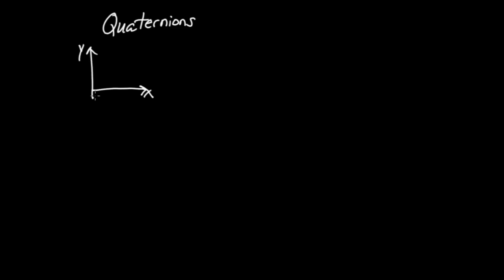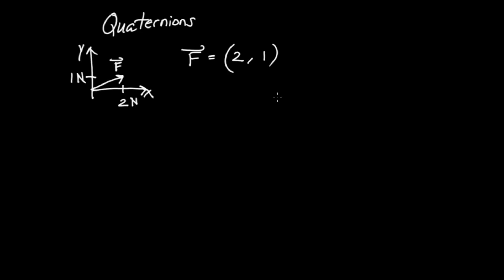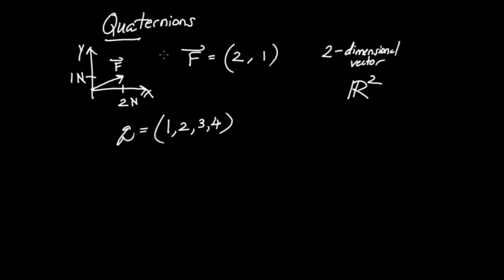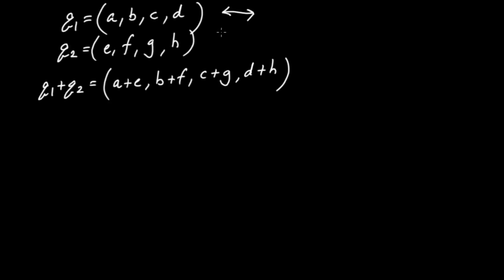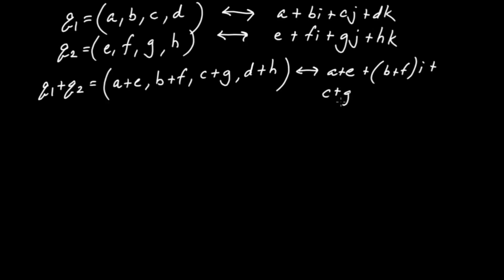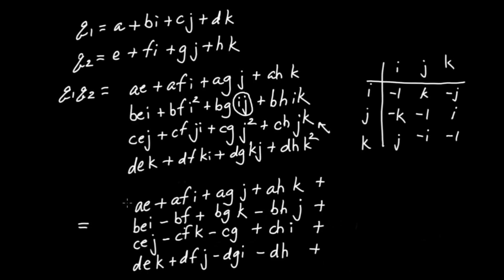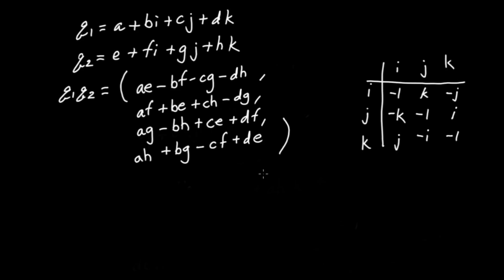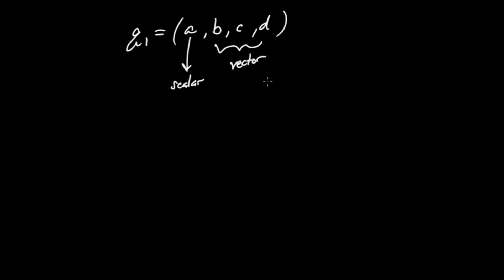Quaternions EXPLAINED Briefly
This is a video I have been wanting to make for some time, in which I discuss what the quaternions are, as mathematical objects, and how we do calculations with them. In particular, we will see how the fundamental equation of the quaternions i^2=j^2=k^2=ijk=-1 easily generates the rule for quaternion multiplication. For the sake of brevity, I don't cover the famous application to 3D rotations in this video (perhaps in a subsequent one) but, of course, one must first know how to multiply two quaternions before talking about specific applications.